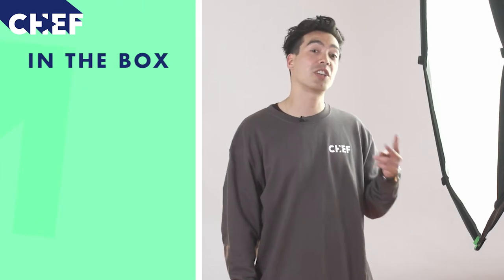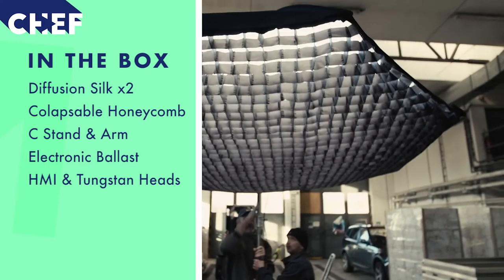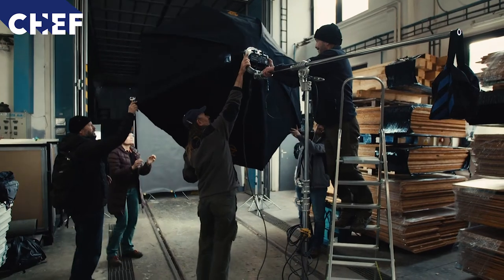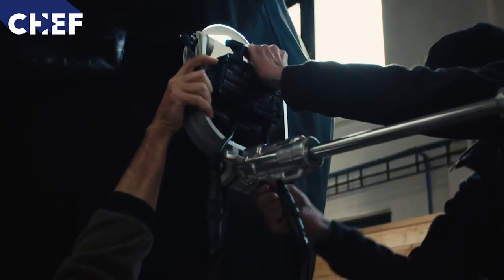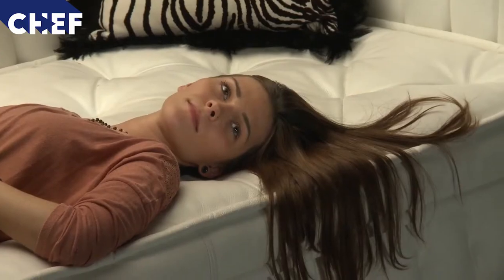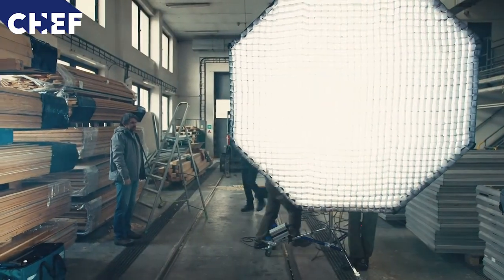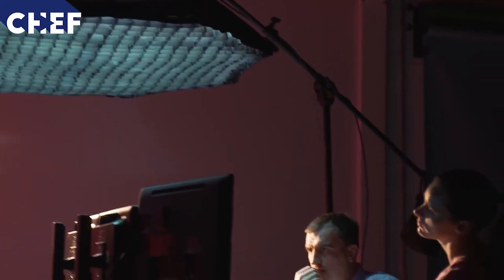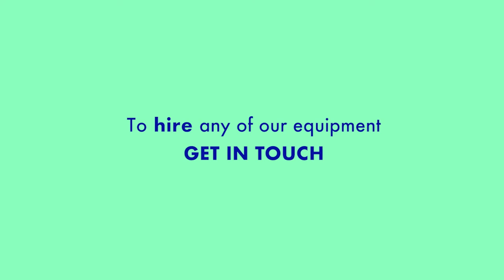IN THE BOX | DEDOLIGHT PANAURA 5 OCTODOME - AVAILABLE FOR HIRE & RENTAL IN LONDON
Hire and Rent Dedolight Panaura Octodome in London and UK

Dedolight SPA5DTT - PanAura Daylight / Tungsten Kit including Daylight and Tungsten Lights plus Ballast and Octodome (SPA5-DTT). This large soft dual head kit can be found in abundance on the shelves of lighting rental companies, and is a testament to its popularity with serious image makers and Directors of Photography.  If you are looking to make outstanding images this is an invaluable tool.The DSOCTDT Kit comes with both a 400W MSR daylight head and a 1000W halogen soft light, both fitted with a larger mounting yoke which allows the use of larger soft boxes.

1x DLH400SDT Soft light head, 400/575 W daylight/tungsten
1x HTP400S High temperature pouch for DLH400S
1x DEB400DT flicker free ballast, 400/575W
1x DPOW400DT Light head cable (to ballast)
1x DEB400H Ballast holder w/ super clamp
1x DL400HR 400/575 W daylight lamp (clear)
1x DLH1000SPLUS Soft light head, 1000W tungsten, large mount
1x HTP1000S High temperature pouch for DLH1000S and DLH1000SPLUS
1x CP77 1000W 24OV GY9.5 300H
1x DLPA5 Dedolight PanAura/Octodome 5, fits: DLH400SDT, DLH1000SPLUS,
1x DST400S Dedolight stackable stand, small
1x DSCPA5 Soft case for PanAura/Octodome 5 kits

Get in touch for any hire quo